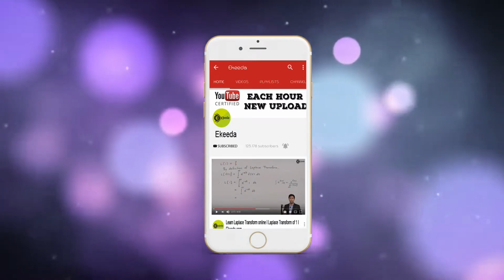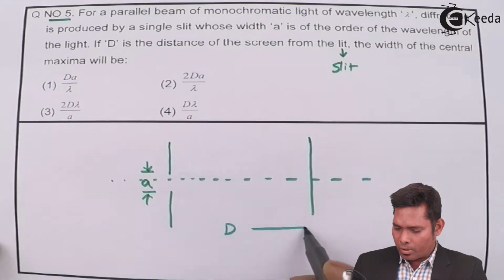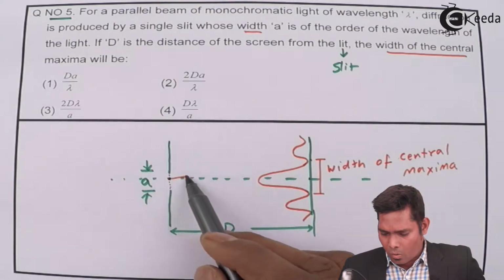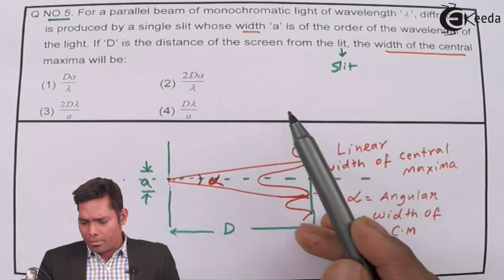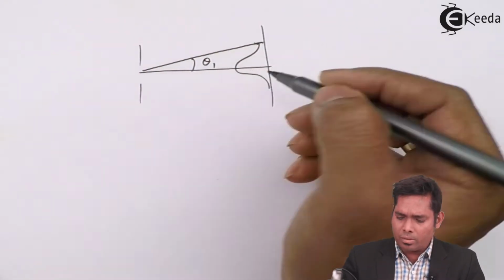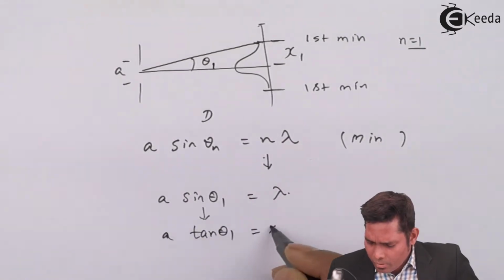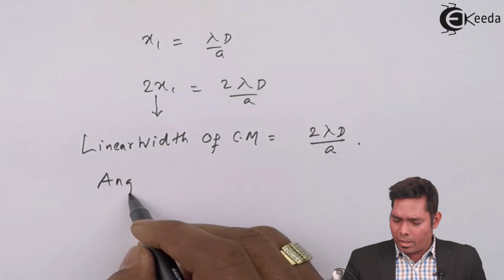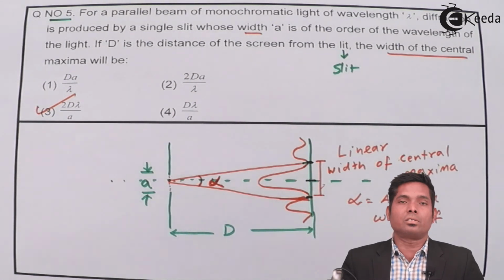NEET 2015 Physics Paper Solution - Question 5 - NEET Physics Paper Video Solution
Happy Learning : )